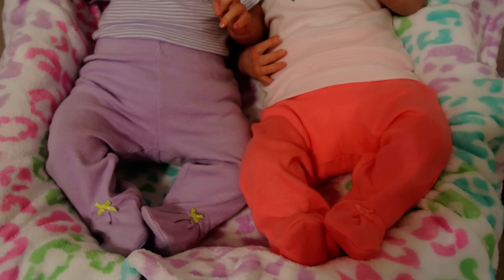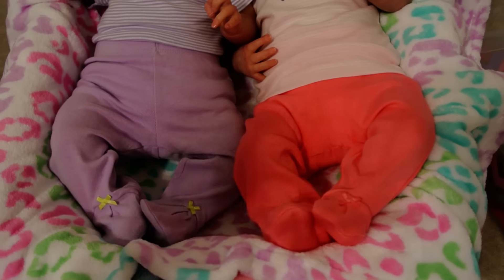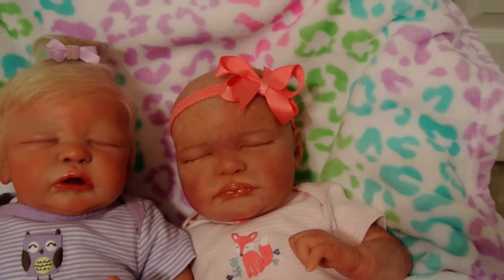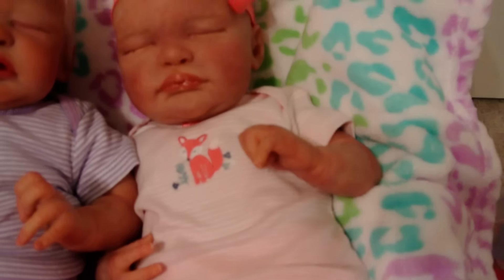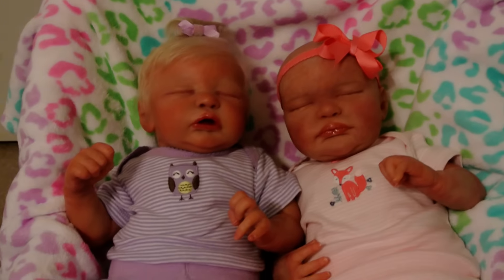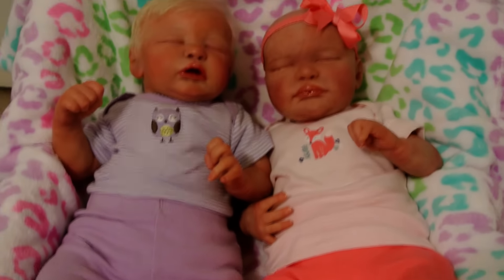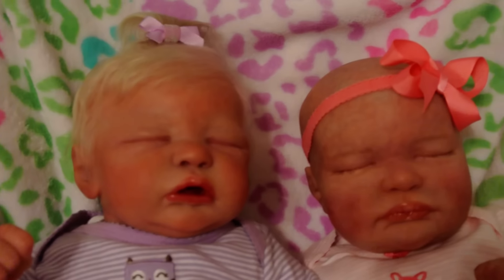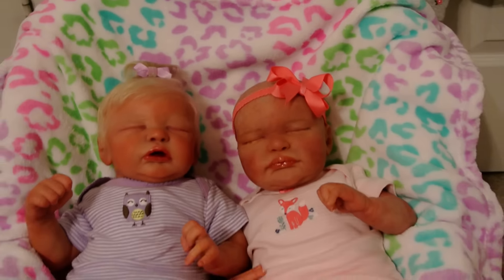OOTD for reborn Monroe and Heidi...so cute!!!